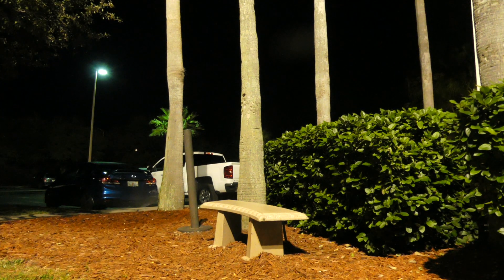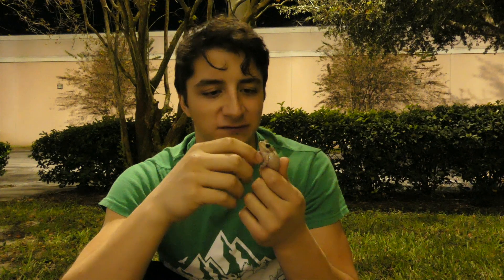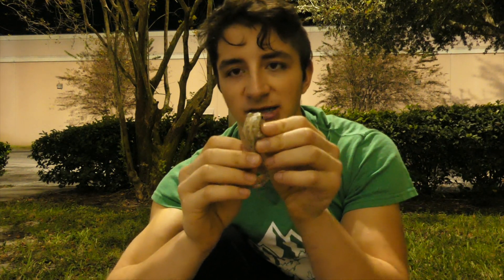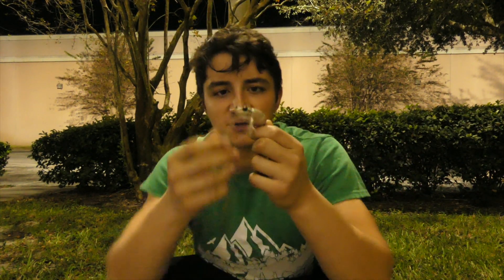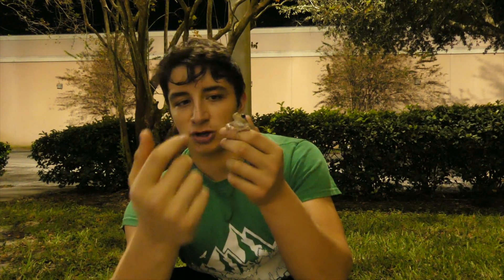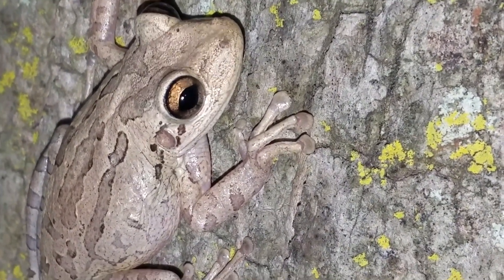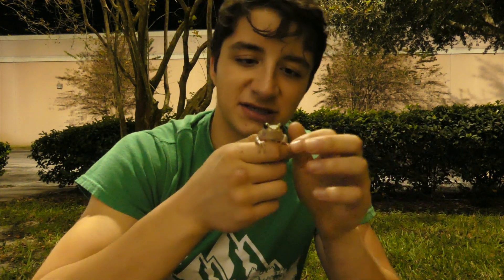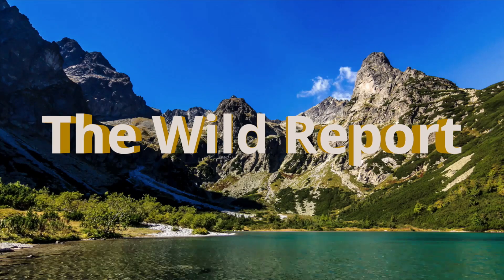The Cuban Tree Frog: Invasive Amphibian!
While they are definitely adorable little critters, Cuban tree frogs are an invasive species which can cause big problems for native wildlife. In this video, we catch a mature individual and discuss their ecological significance.

EntranceJew
Ruurd Damen
Justin Fain

-Ben Zino

Deuteronomy 10:14